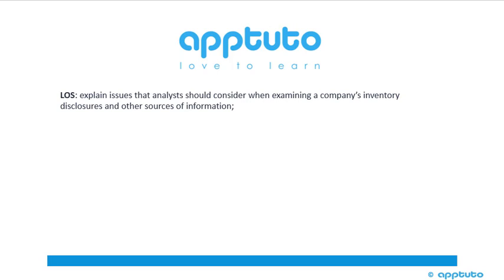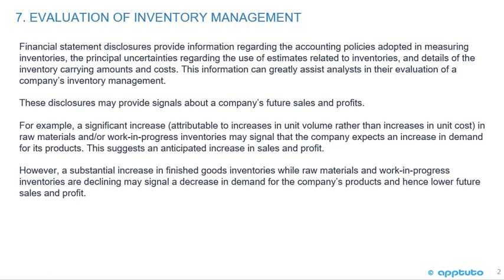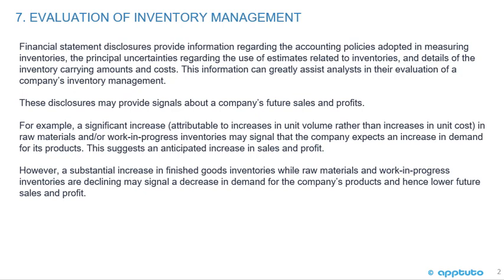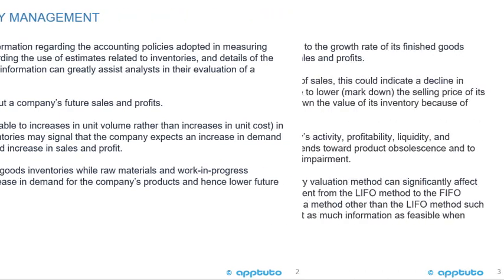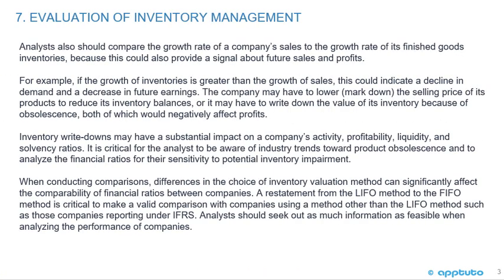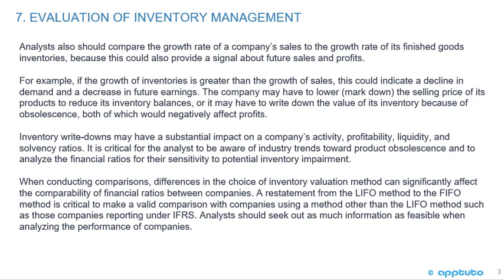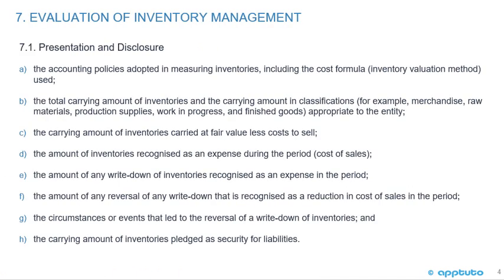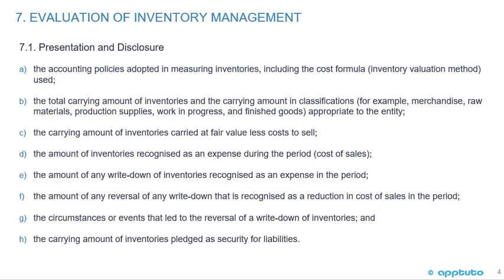explain issues that analysts should consider when examining a company’s inventory disclosures...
explain issues that analysts should consider when examining a company’s inventory disclosures and other sources of information;